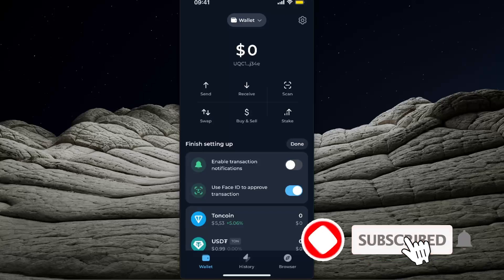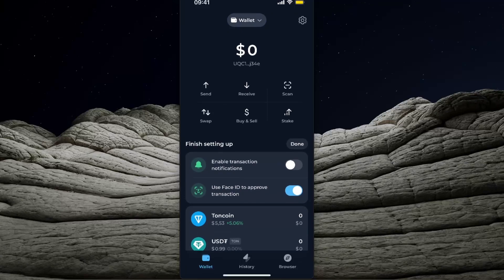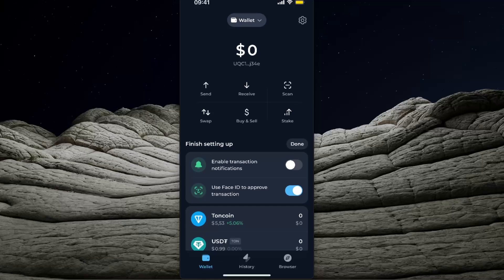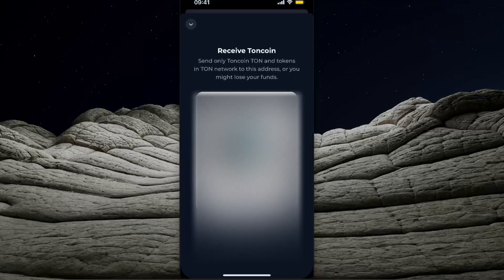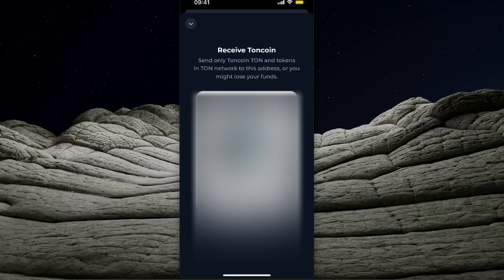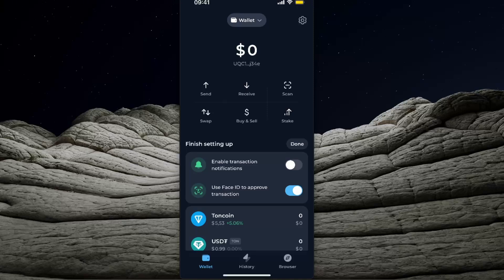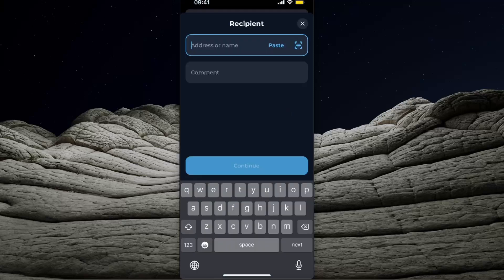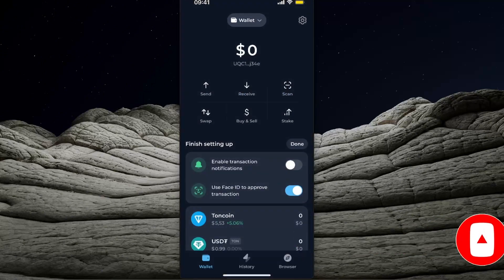How To Find Your Tonkeeper Wallet Address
In this video I show you How To Find Your Tonkeeper Wallet Address!